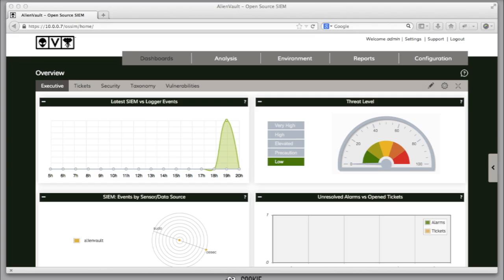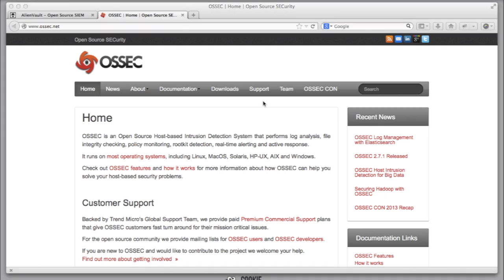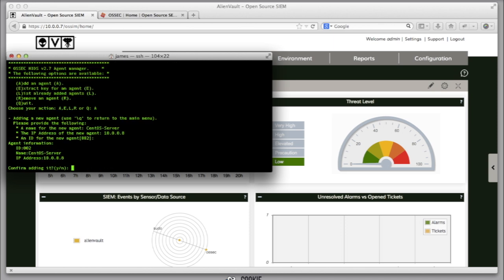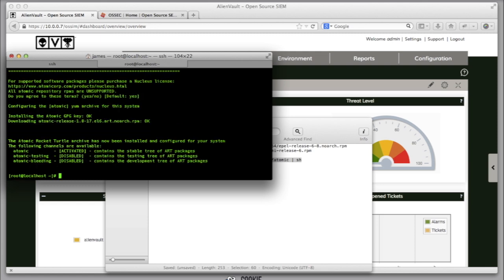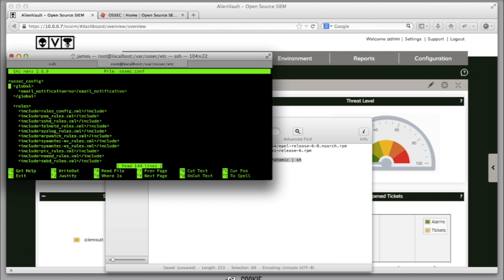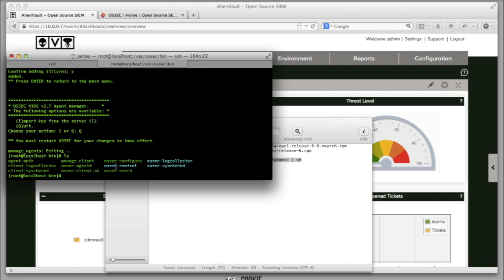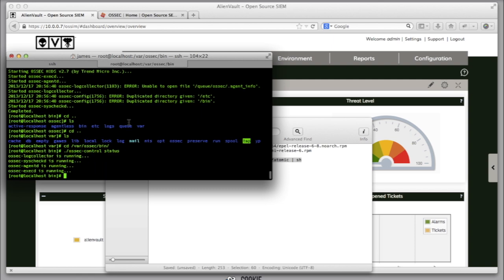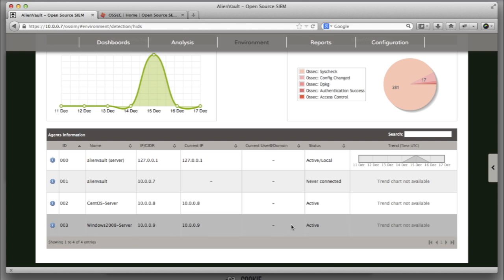Setup OSSIM With Linux and Windows OSSEC Agents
[This is my first video tutorial.  Please go easy on me :)  Let's count how many times I say, "OSSIM" or "OSSEC".]

This is a very basic video tutorial that will demonstrate how you can add OSSEC agents to OSSIM.

To follow along you will need a few boxes / VM's running the following:

- OSSIM 4.4
- CentOS (Tutorial v 6.4)
- Windows [Any] (Tutorial v. Server 2008)

On a side note, you may not see end up with an active connection between your agent and OSSIM.  Check your network settings / firewall rules.